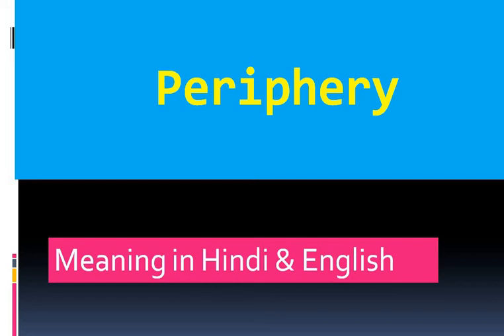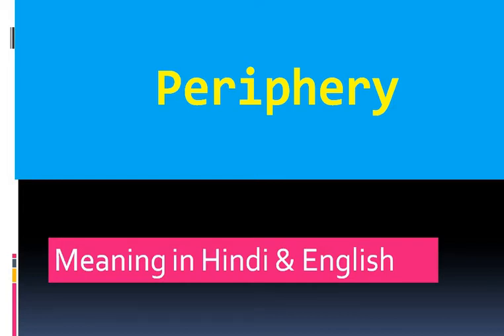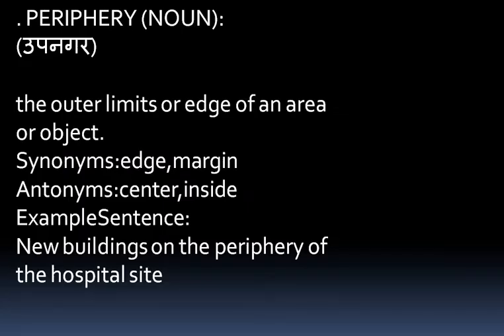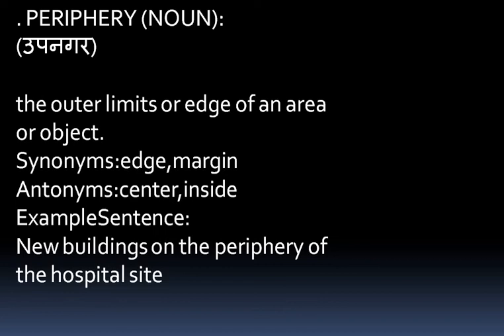Periphery meaning Hindi & English & Pronunciation